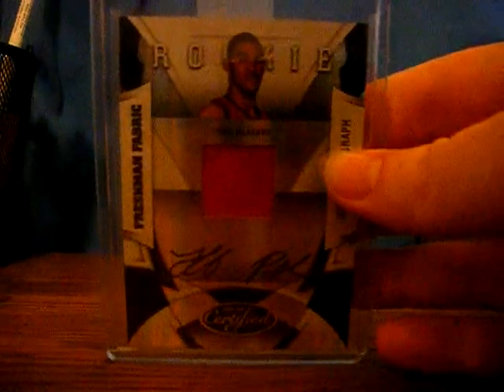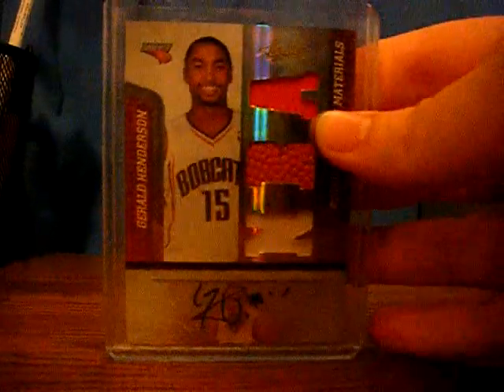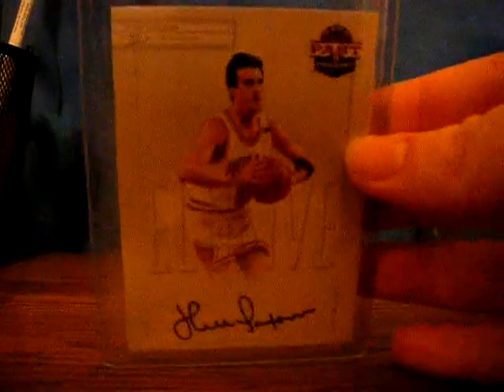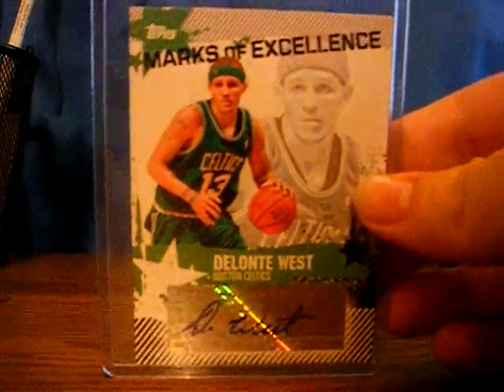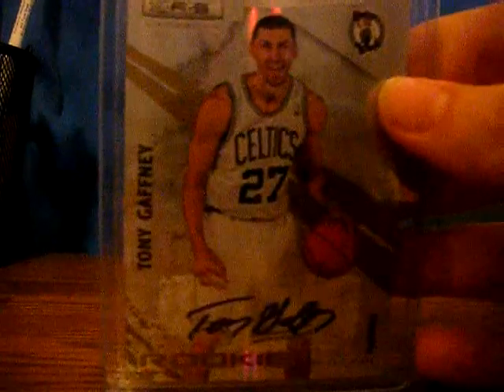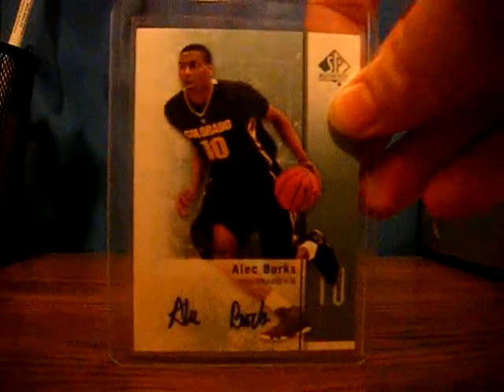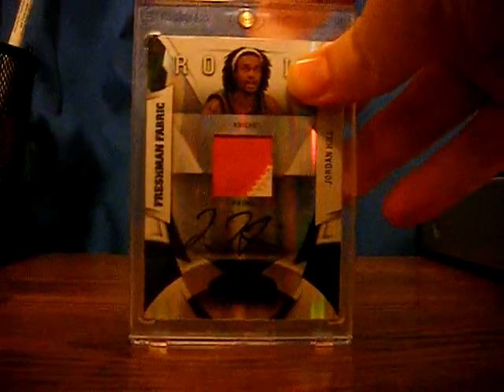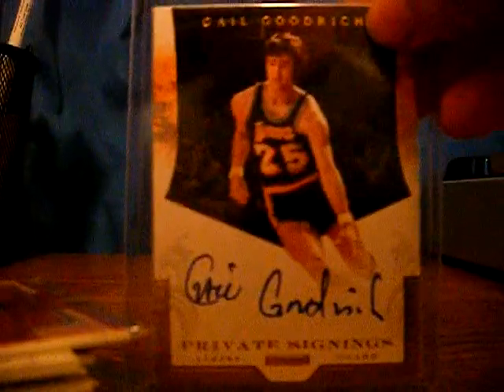FT/FS Part 1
PM me!

I can trade more also.